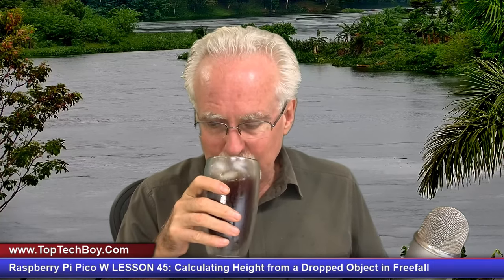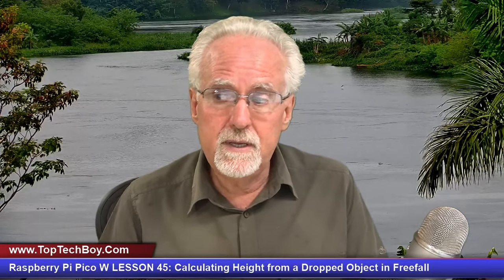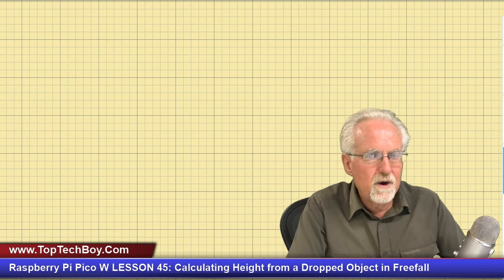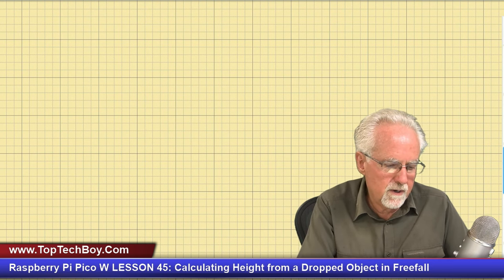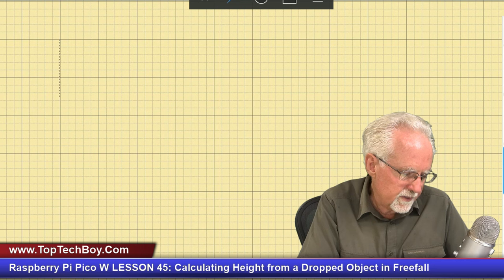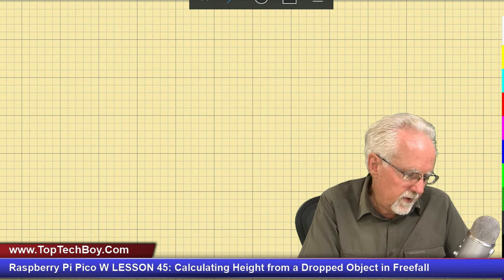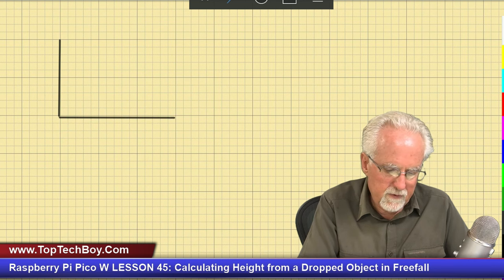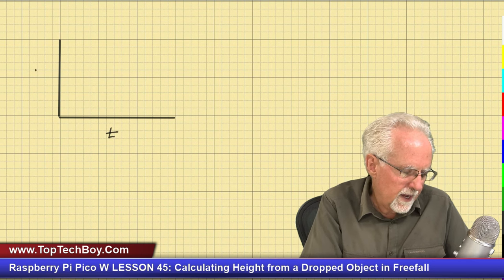Raspberry Pi Pico W LESSON 45: Calculating Height from a Dropped Object in Freefall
In this video, I will show you how to measure vertical distance by dropping the Raspberry Pi Pico W and the MPU 6050. When you drop the device, you measure how long the device experiences zero G. Then you use this number to calculate the distance your device has fallen. Enjoy!